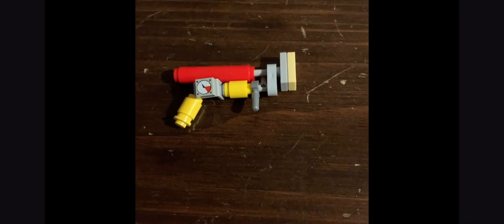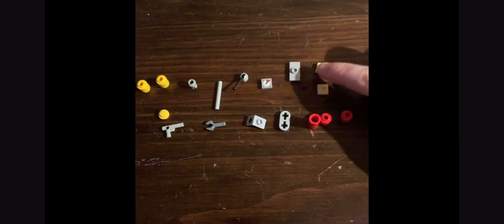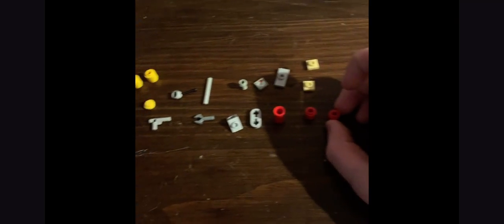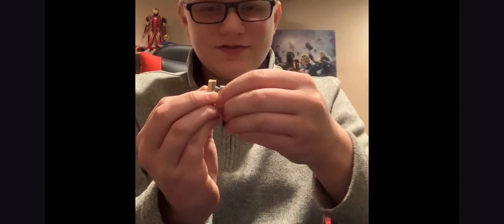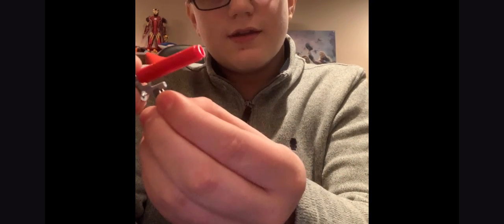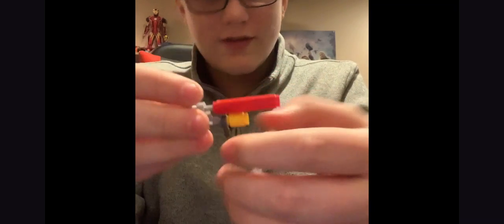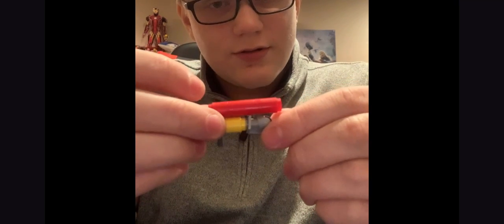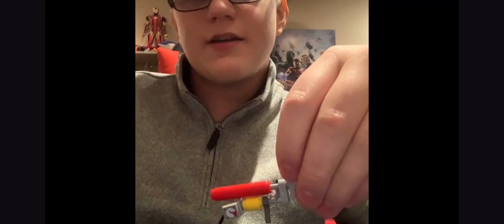How to build a lego minifingure scale scrap mechanic spud gun